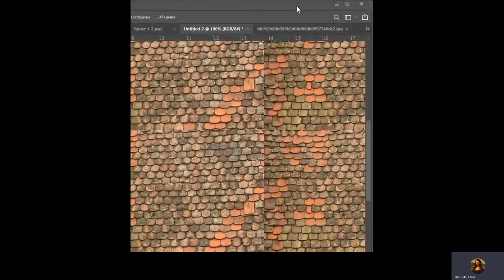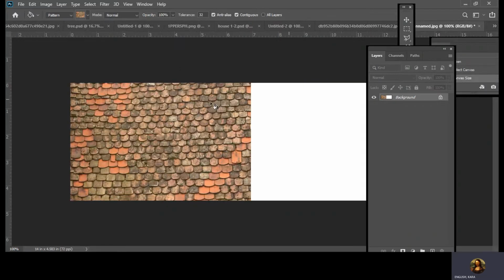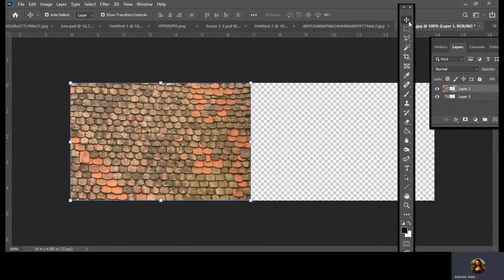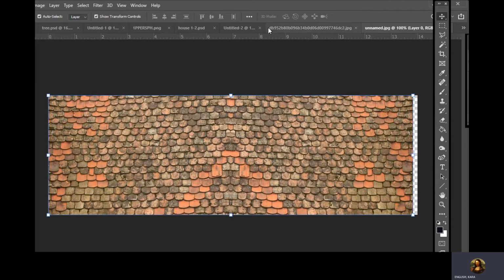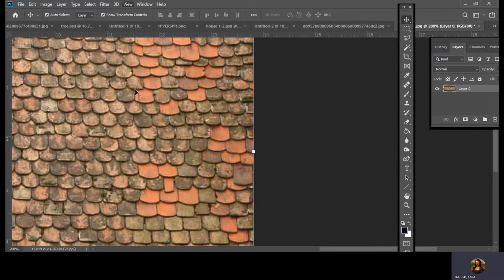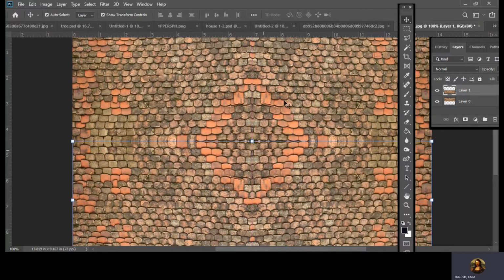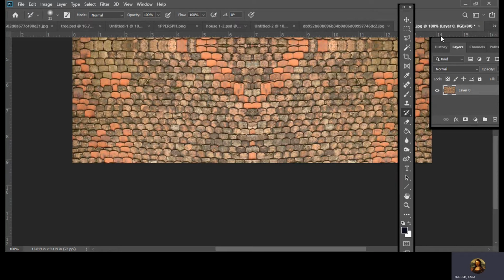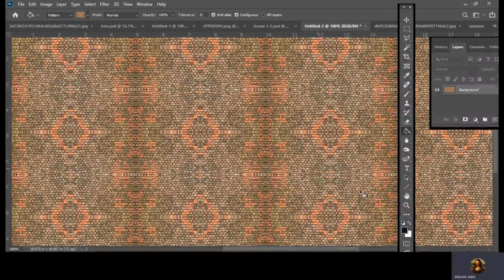Creating Seamless Roof Pattern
Use Adobe Photoshop to create seamless roof pattern,